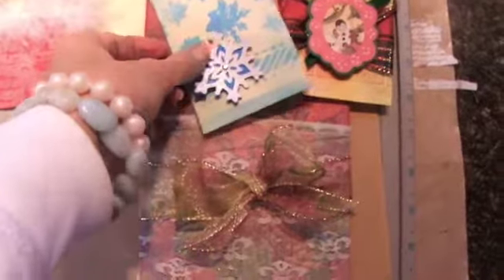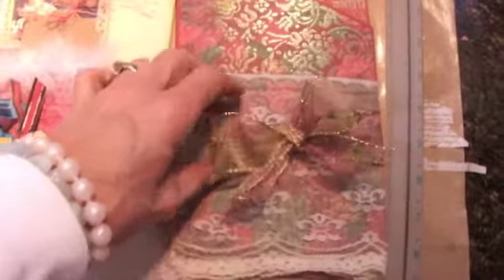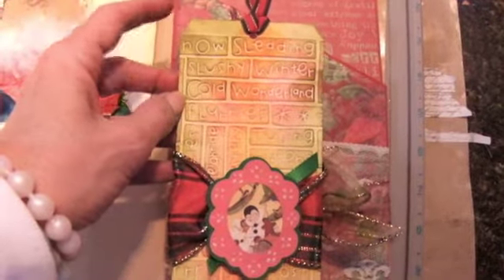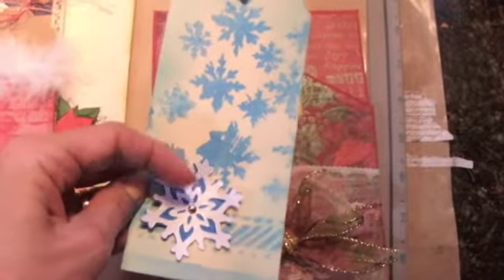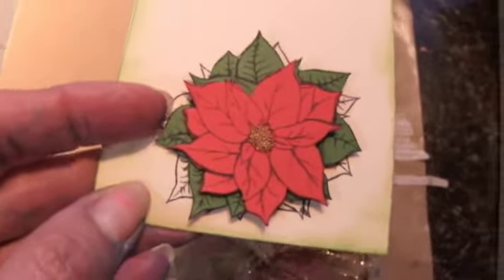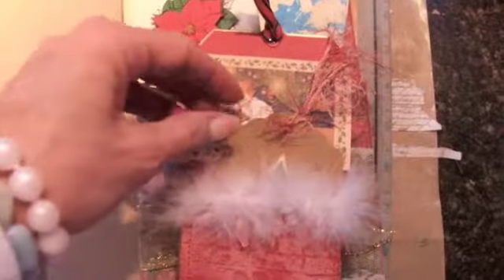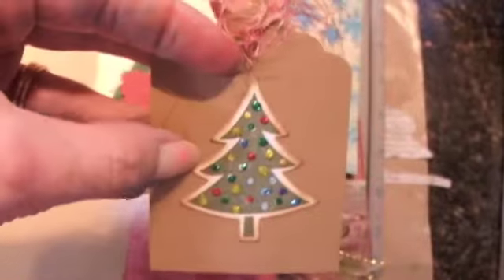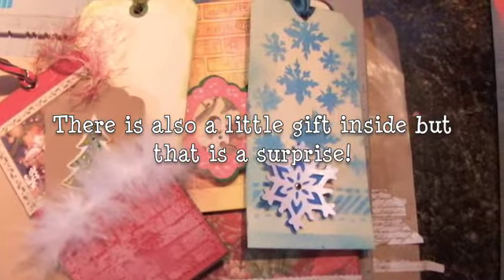YPP Pocket for Your Thoughts